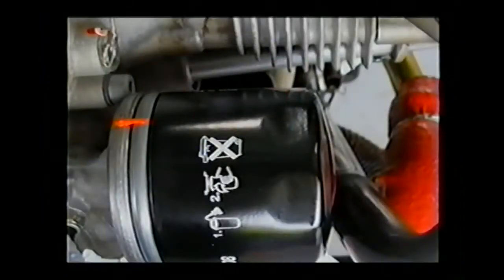Rotax 912 / 914 Series Aircraft Engine - Oil Filter